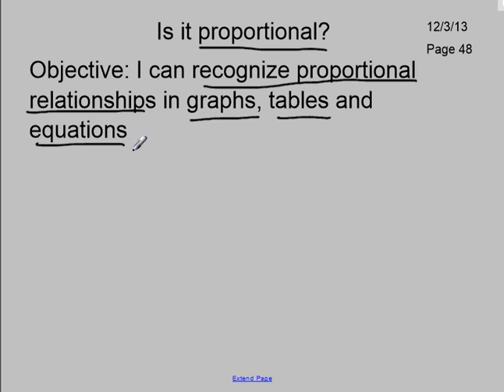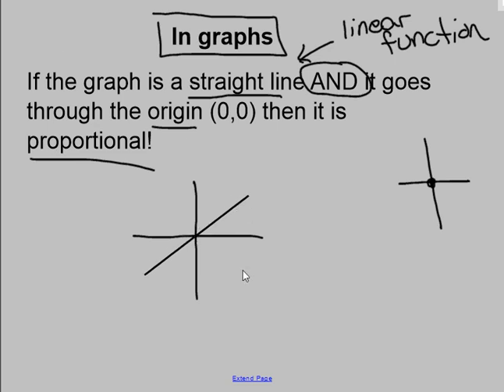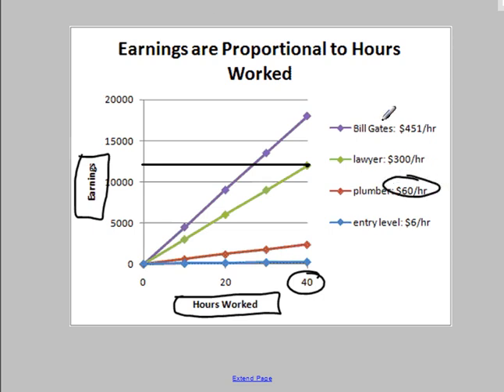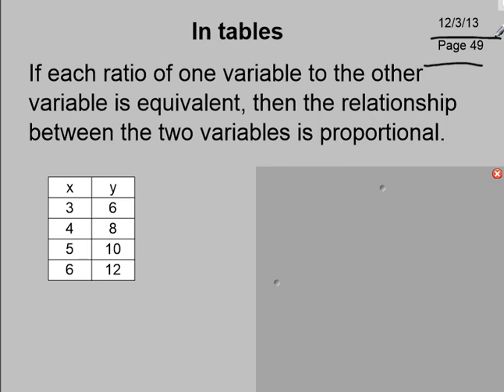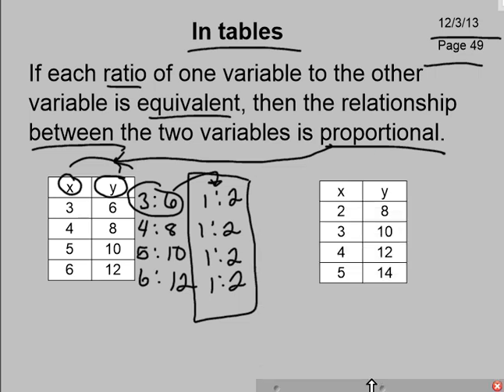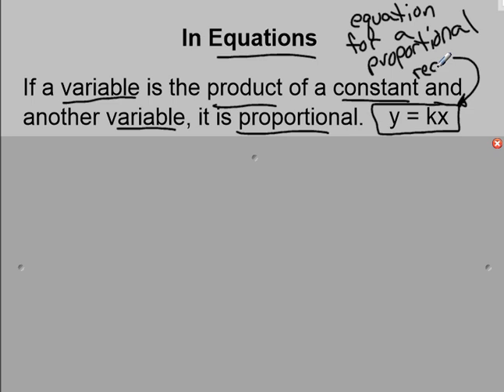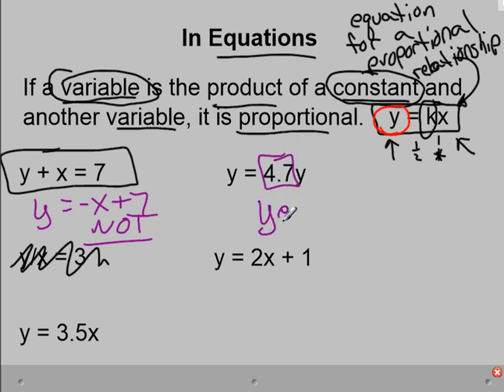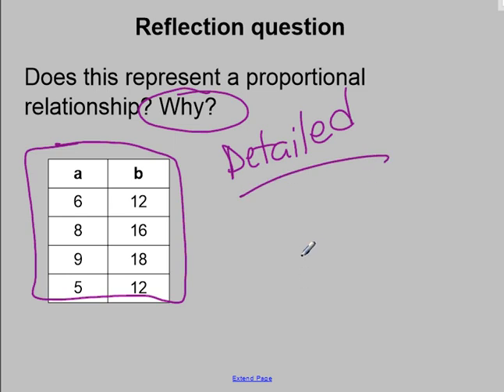12 3 Is it proportional